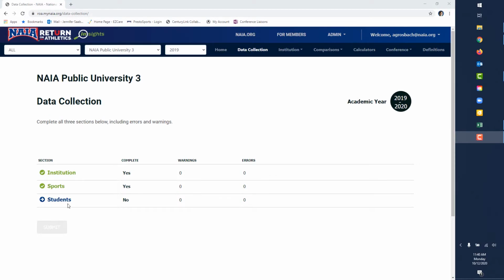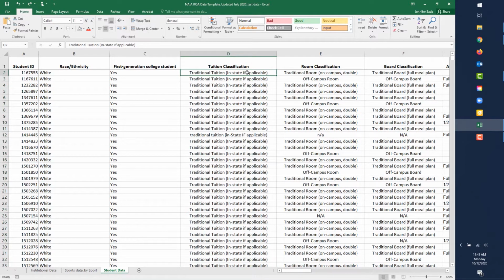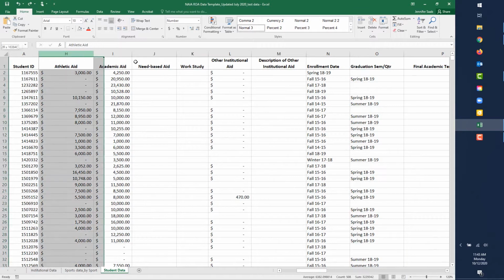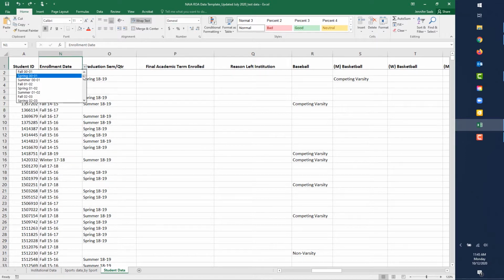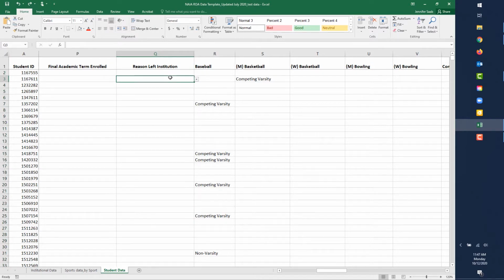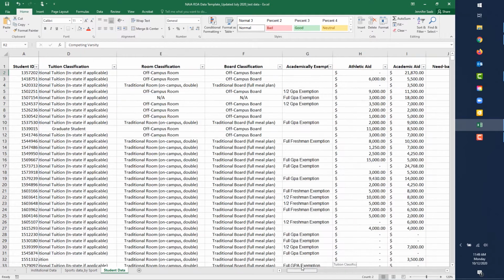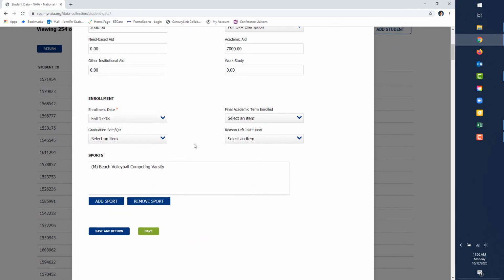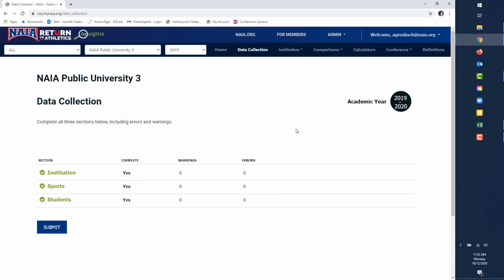Return on Athletics ® - Insights Data Submission Demo. SECTION 3: Students